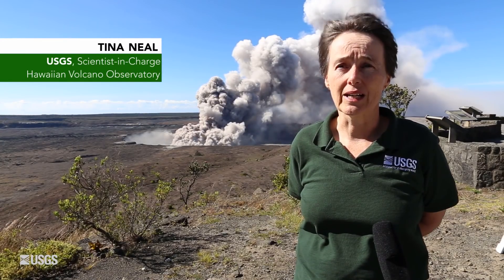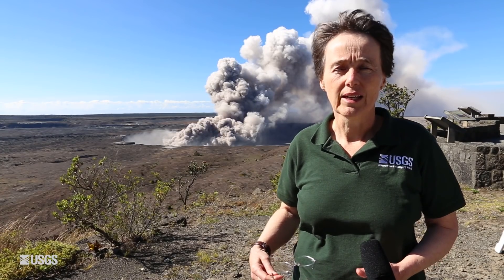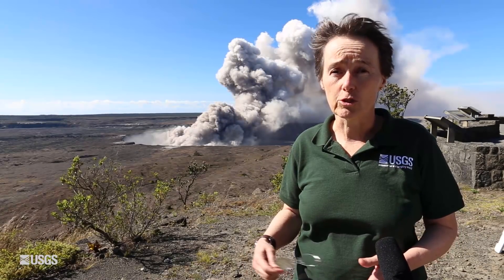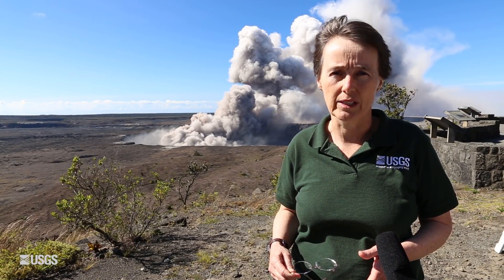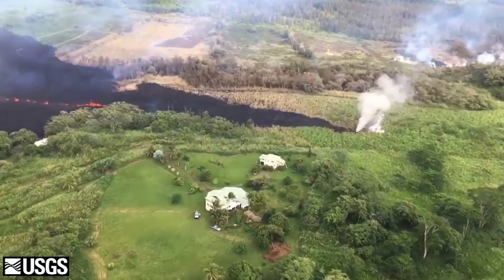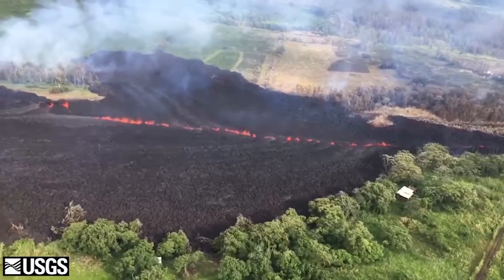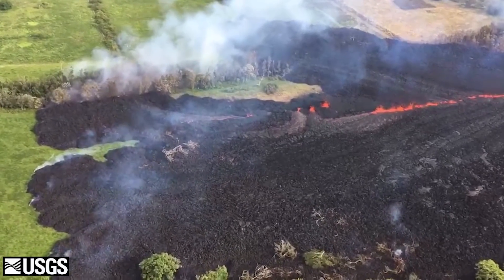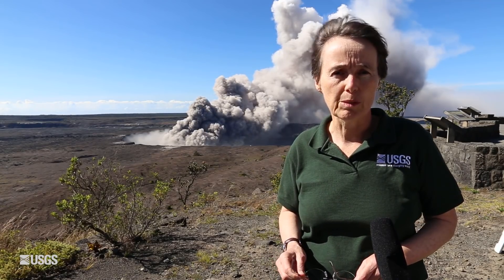USGS Status Update of Kīlauea Volcano - May 14, 2018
USGS Hawaiian Volcano Observatory status of Kilauea volcano in Hawaii on May 14, 2018 by scientist in charge Tina Neal. (Video: USGS)